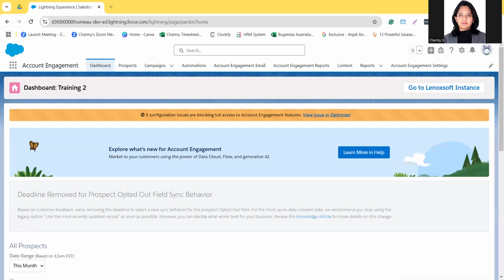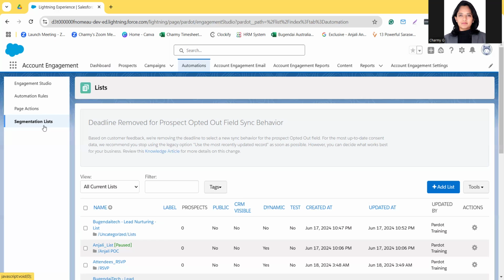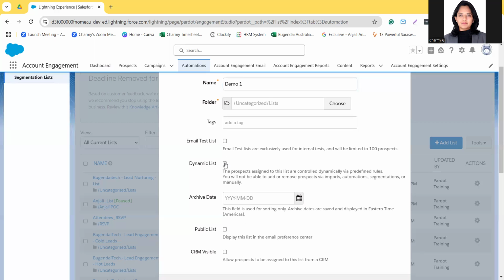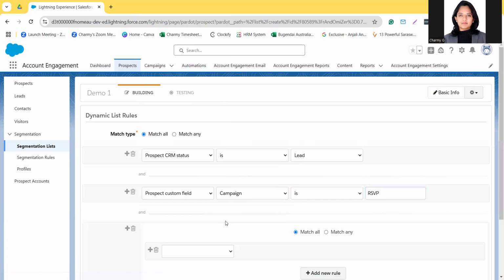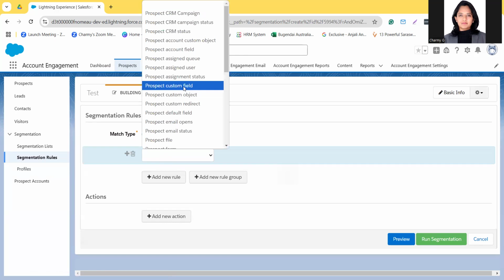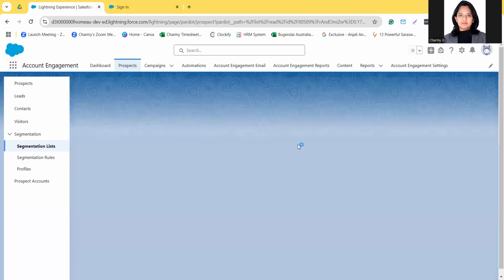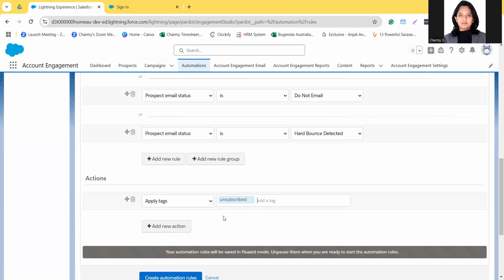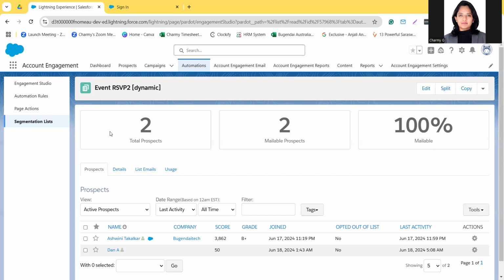Chapter 4: Mastering Segmentation Lists & Automation Rules in Pardot (Salesforce Account Engagement)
🧩 Welcome to Chapter 4: Segmentation Lists & Automation Rules

In this chapter of our Salesforce Marketing Cloud Account Engagement (Pardot) series, we dive into the fundamentals of Segmentation Lists and Automation Rules—essential tools to manage your audience and automate marketing workflows effectively.

🔑 What You’ll Learn:
✅ Understanding Segmentation Lists: Static vs. Dynamic
✅ How to create and manage Segmentation Lists in Pardot
✅ Introduction to Automation Rules and their use cases
✅ Setting up Automation Rules to streamline workflows
✅ Best practices for combining Segmentation Lists with Automation Rules

Perfect for marketers and Salesforce users looking to efficiently segment their audience and automate repetitive tasks to save time and improve targeting.